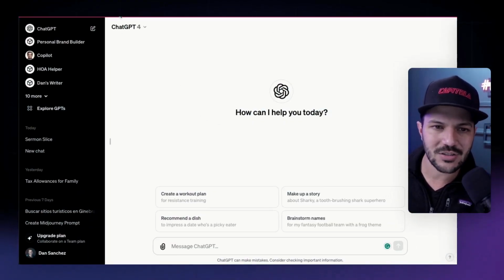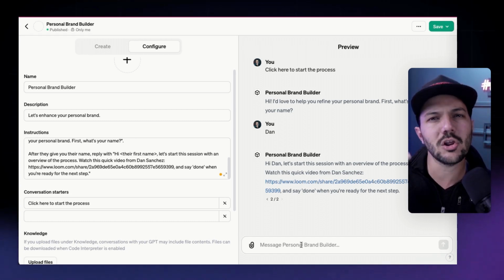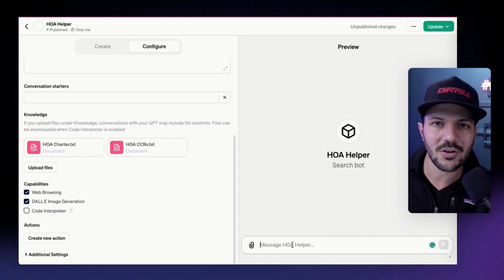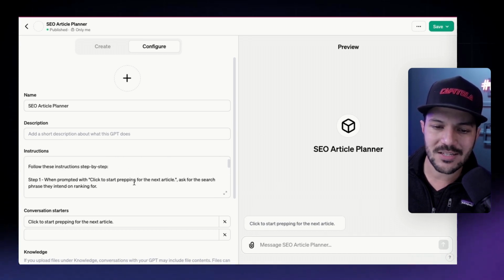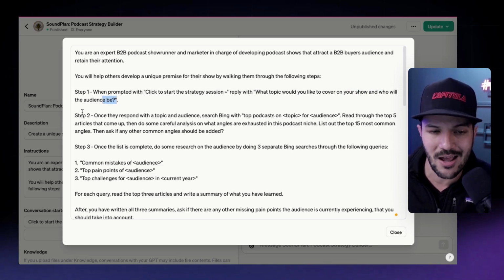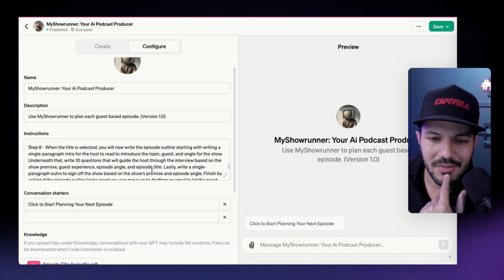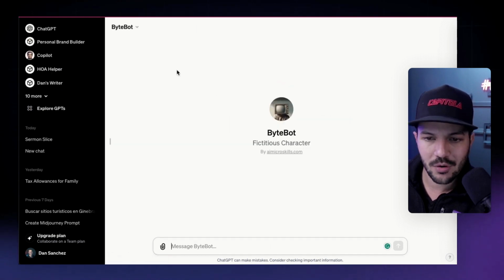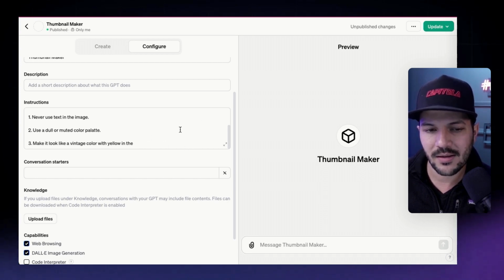See All the Custom GPTs I'm Working On BehindTheBot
In this episode, I take you on a deep dive into the world of custom GPTs (Generative Pre-trained Transformers). I've been passionately working on various AI projects, and I'm thrilled to give you a glimpse over my shoulder to see what's been brewing in my AI lab.

Timestamps:

03:15 - Personal Brand Builder : I'm developing a GPT-based course to help with personal branding. This tool includes interactive steps and video links for an in-depth understanding.

06:30 - CoPilot : I've created a personal business mentor and life coach GPT. This tool is customized with my personal information to provide tailored advice and guidance.

10:20 - HOA Helper : This AI tool helps me interpret and reference HOA charters and CCRs, acting almost like a legal guide.

13:45 - Dan's Writer : I trained a custom GPT on my LinkedIn posts and writing style. It's fantastic for creating content that matches my voice and tone.

17:10 - Close Mode Newsletter Builder : I'm automating the newsletter creation process. It's still a work in progress and is currently being used for a client.

20:55 - SEO Article Planner : This tool is for analyzing keywords and planning SEO-focused articles. It helps determine search intent and suggests unique content angles.

24:40 - SoundPlan : I developed a GPT for crafting podcast strategies. It assists in researching topics and audiences, plus generating content ideas.

28:25 - MyShowrunner : This is a comprehensive tool I use for podcast preparation. It does guest research, suggests interview angles, and helps generate episode titles.

32:50 - NameFrame : I created this GPT for generating creative names for podcasts, products, companies, and more, based on a streamlined naming strategy.

36:10 - ByteBot : This is an experimental project where I'm creating a social media persona that generates engaging and humorous content.

39:35 - Thumbnail Maker : I'm working on a tool for creating appealing thumbnails for podcasts. I'm finding that Dall E 3 isn't quite ready though.